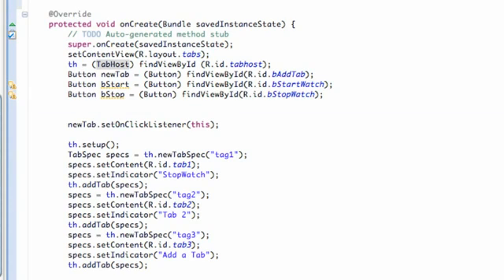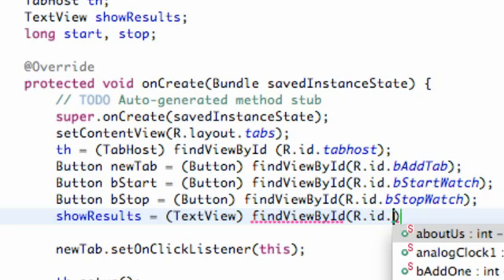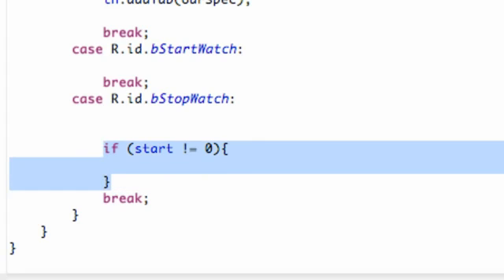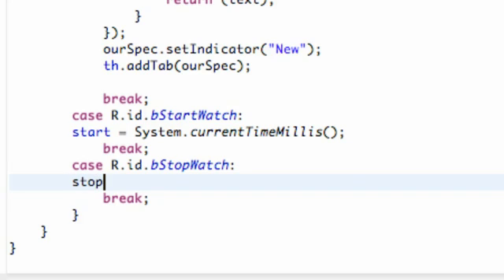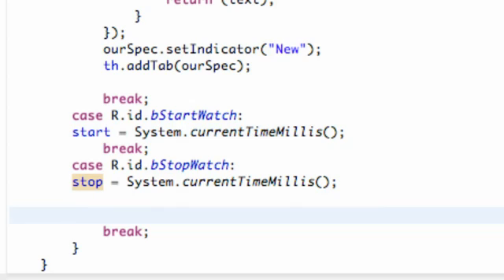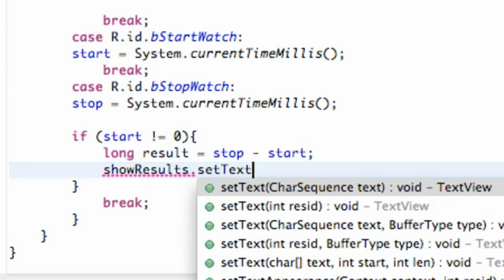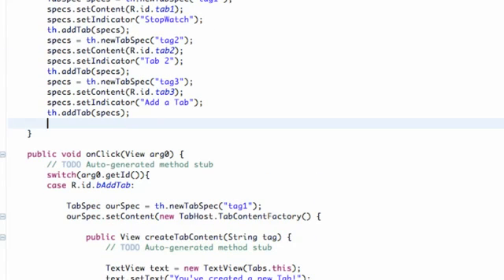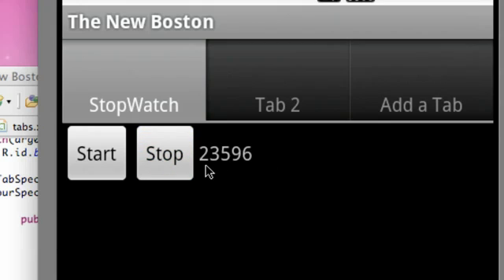Android Application Development Tutorial 87 Getting the